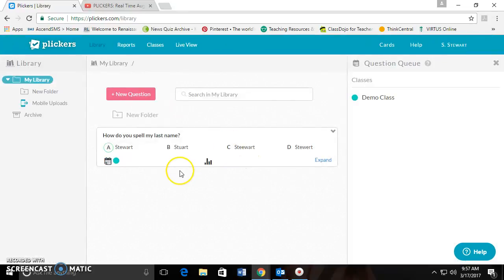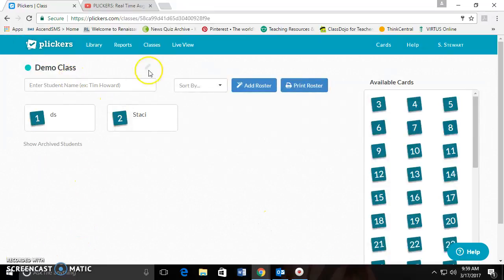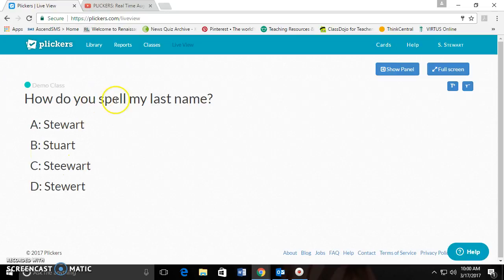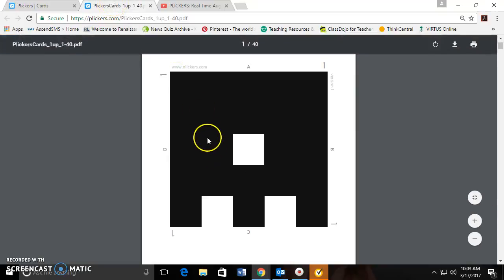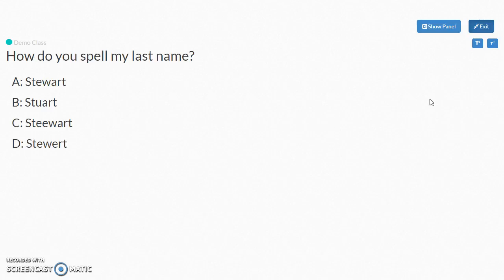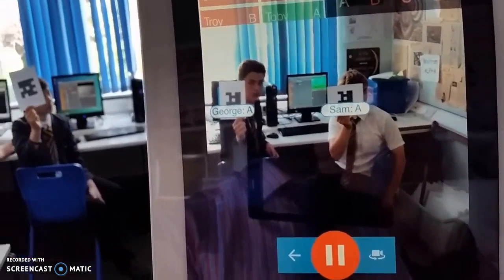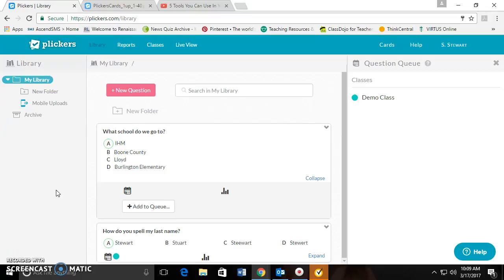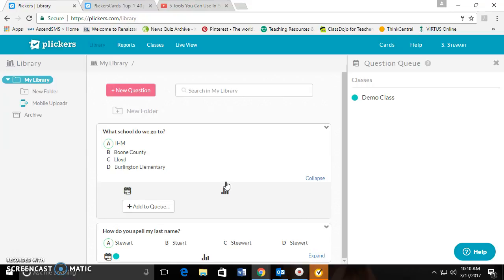Plicker Cards Instructional Video